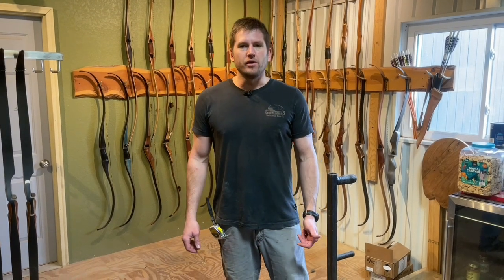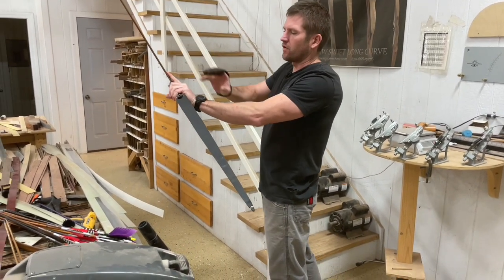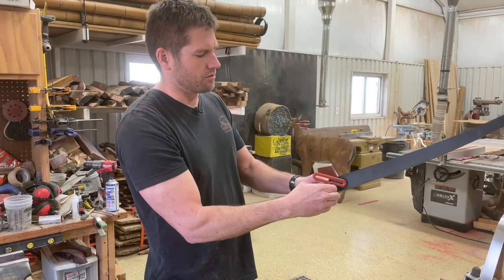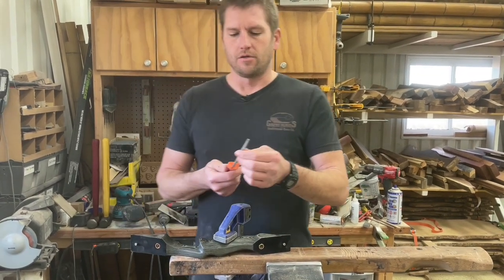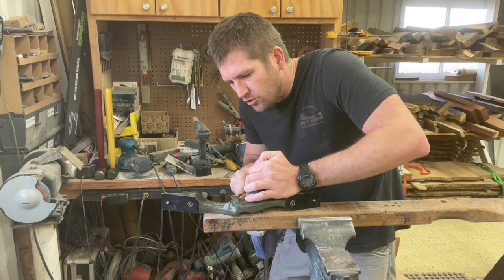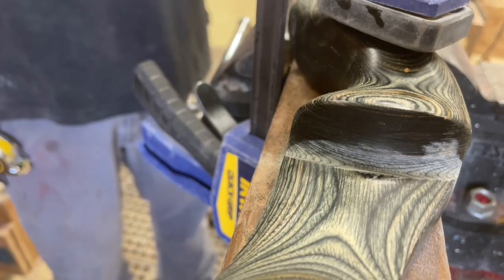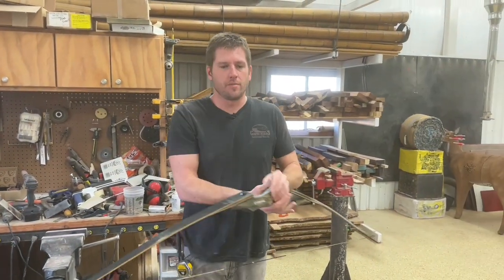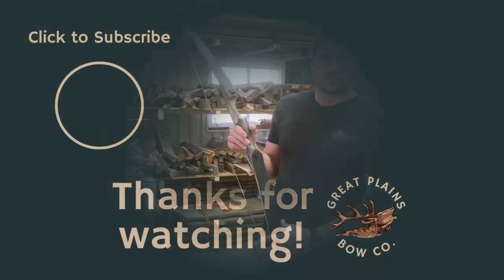Part 1 | DIY BLACK HUNTER Rework | Budget Amazon Bow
Shane uses basic hand tools to rework a Black Hunter longbow including making it centersh0t and adjusting the tiller. DO NOT remove significant material to the point of compromising the bow.

Half Round Bastard File

Rat Tail File

0:00 Overview
3:37 Making it Centersh0t
16:45 Centersh0t Measurements
17:14 Adjusting Tiller